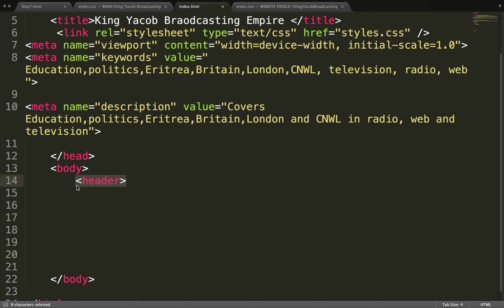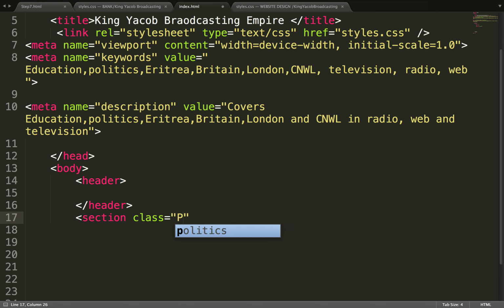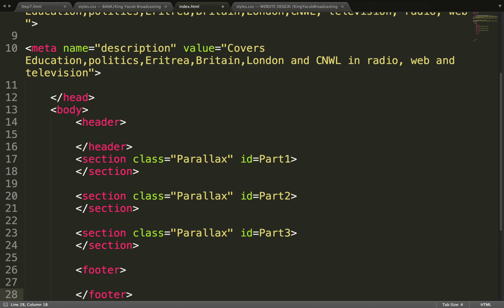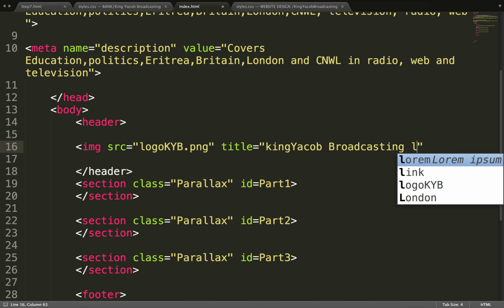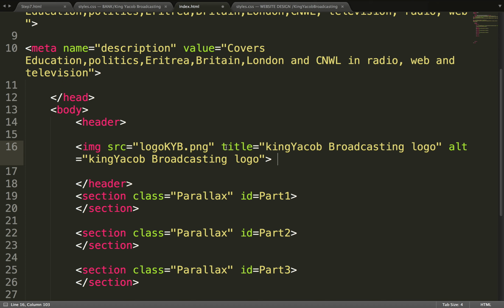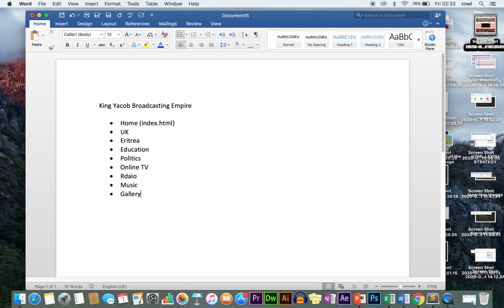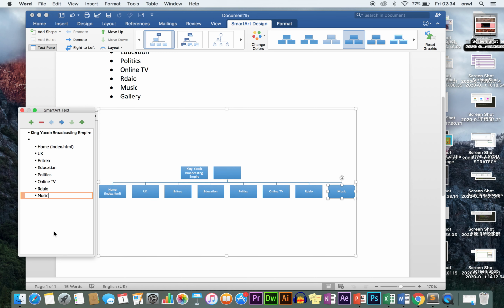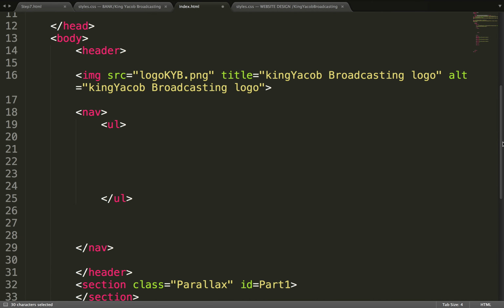creating a webpage with parallax effect Step 3